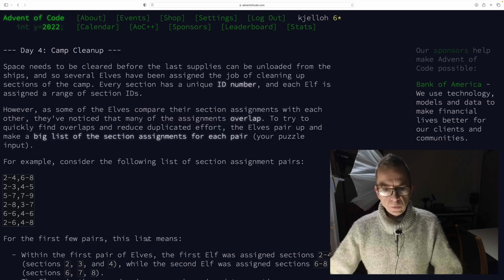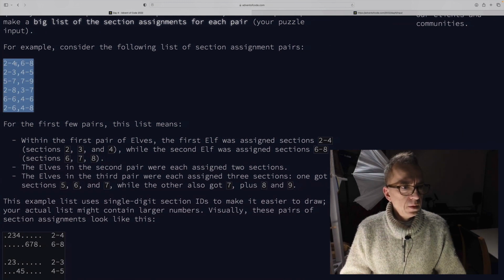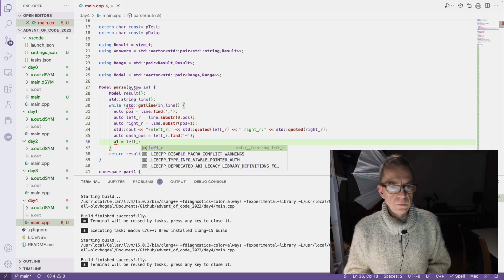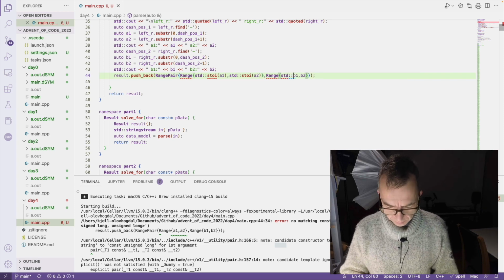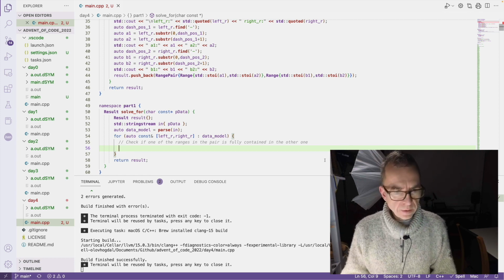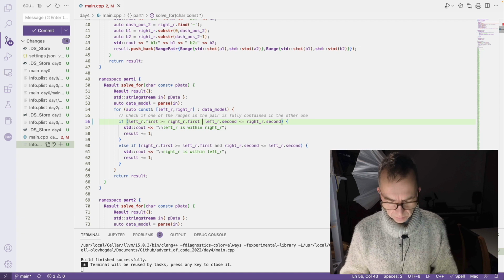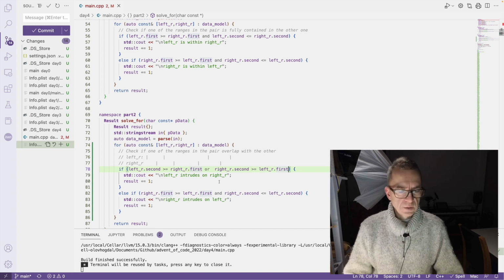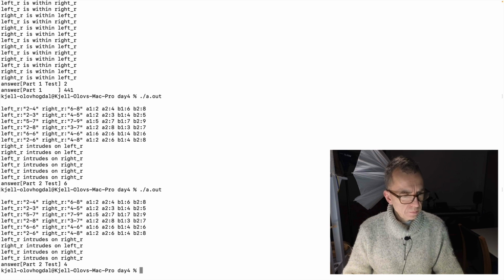Advent of Code 2022 day 4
How I solved advent of code 2022 day 4 in C++.